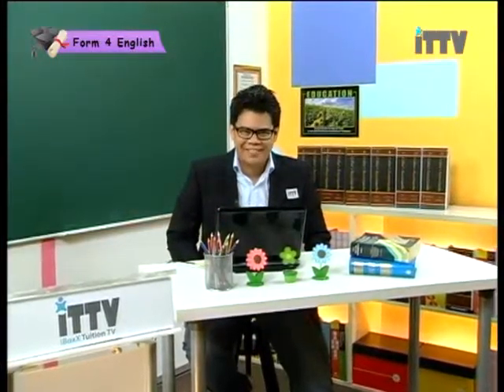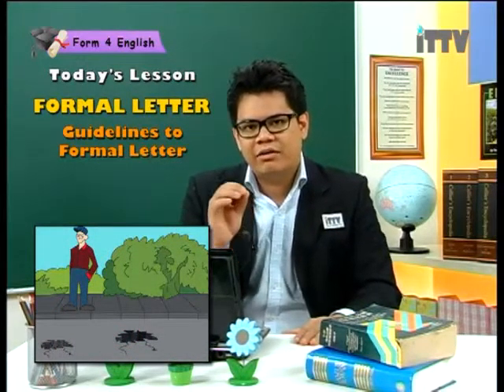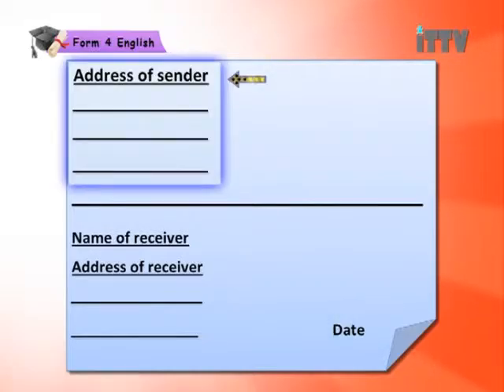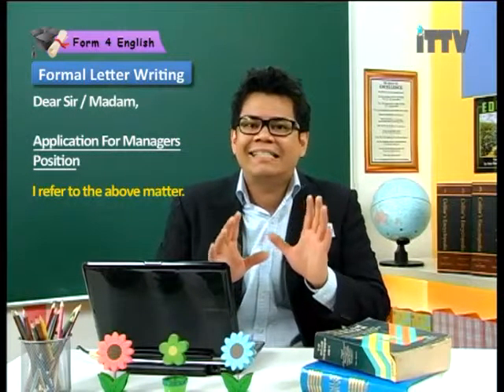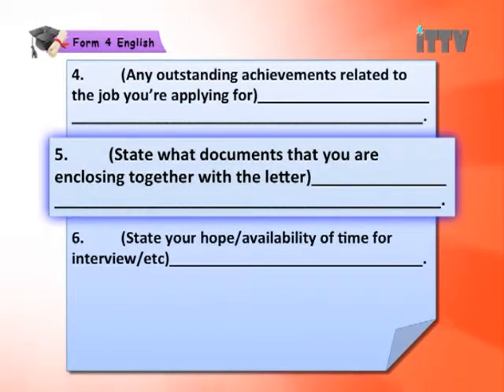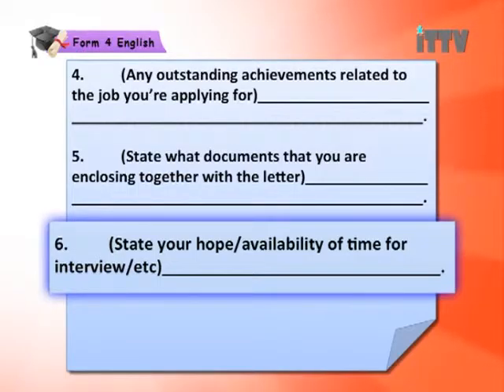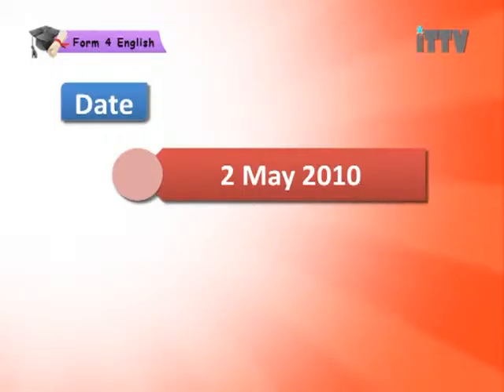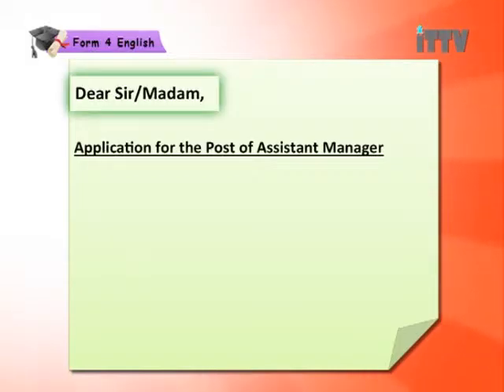iTTV SPM Form 4 English Writing Chapter 1 - Guidelines to Formal Letter -Tuition/Lesson/Exam/Tips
Writing Chapter 01 - Formal Letter - Lesson 01: Guidelines to Formal Letter